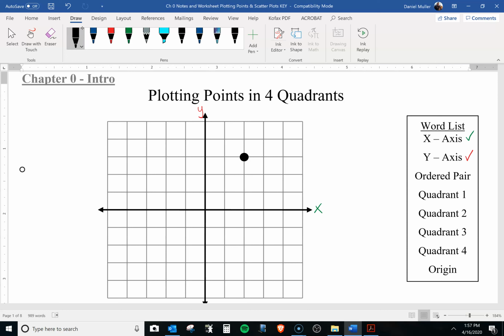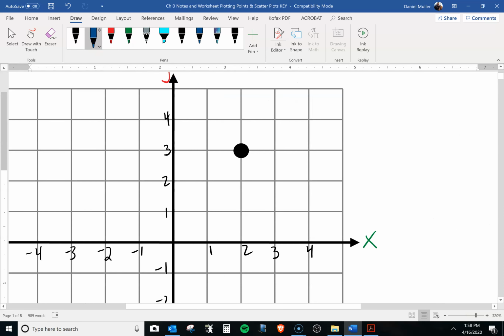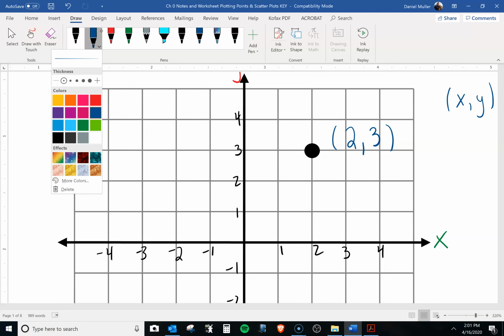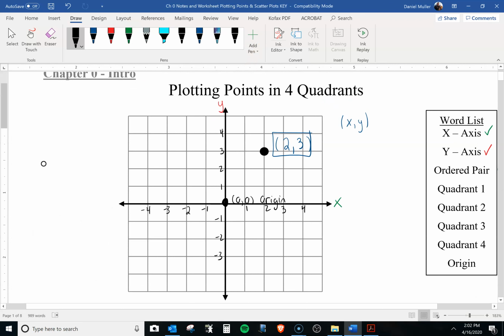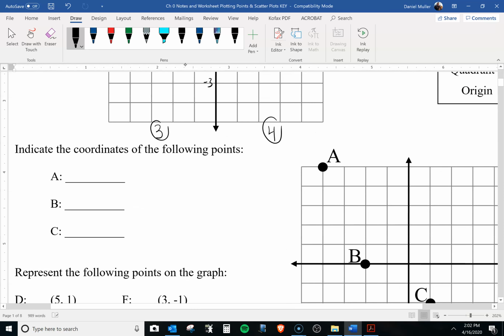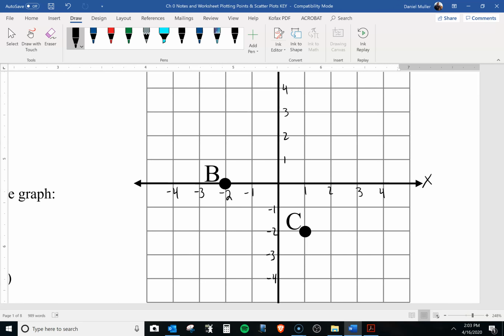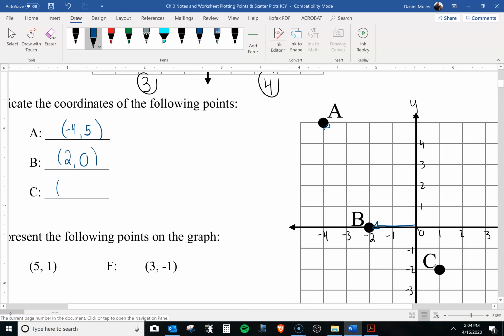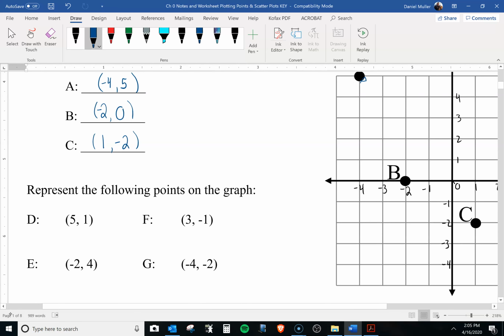Unit 5 Chapter 1 Scatter Plot Part 1